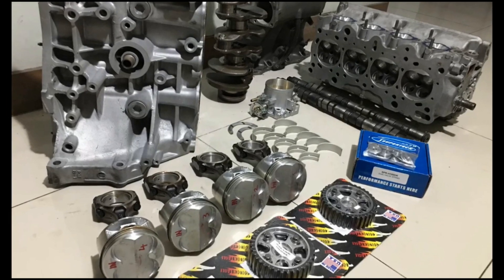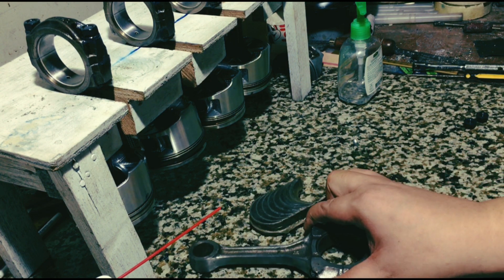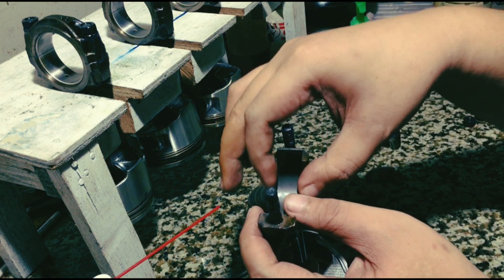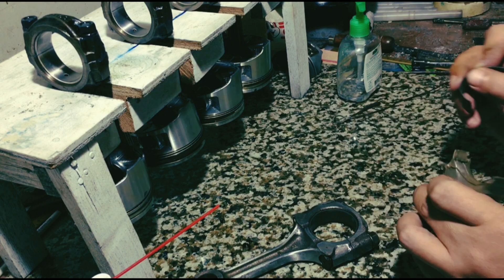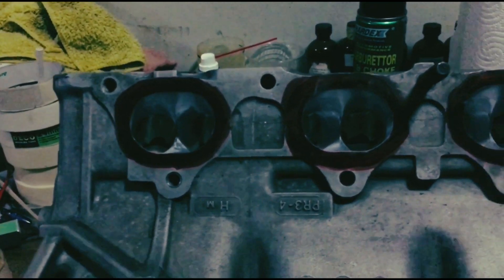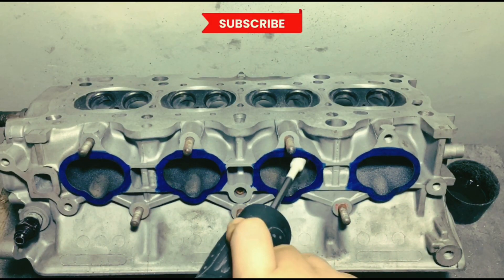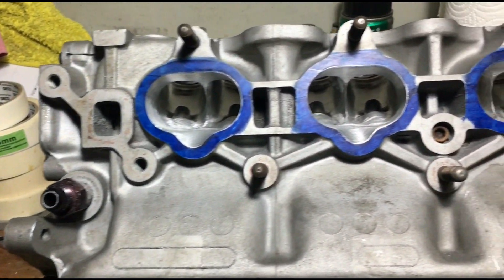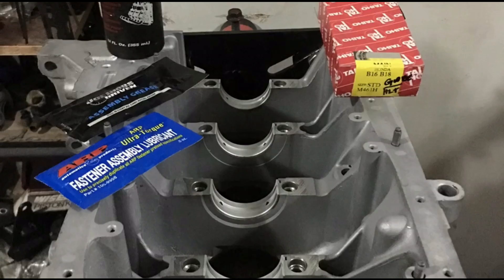B20 VTEC build Series part 1 "full set-up" by SRDmotorsports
skunk2 Pro2 camshaft, Supertech valvetrain, 70mm TB, Ported ITR manifold
1Up Pistons, OEM rods on ARP rod bolts, Blox Racing 4-2-1 Header, legit spoon sports exhaust, RDX denso 410cc injectors

will be running on Petron XCS 95ron pump gas

b20 vtec
b20vtec
SRDmotorsports
B20 vtec build all motor
Skunk2 pro 2 camshafts b series
Walbro 255 fuel pump sound
RDX injectors
Spoon exhaust
Blox Racing header
blox racing
B20 VTEC all motor build series

civic si